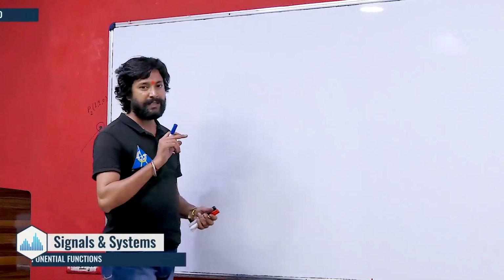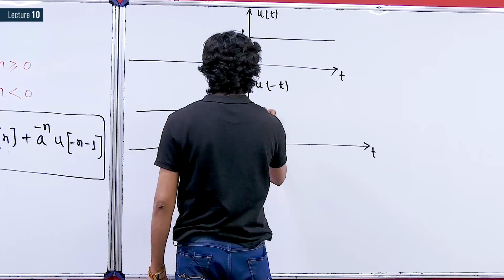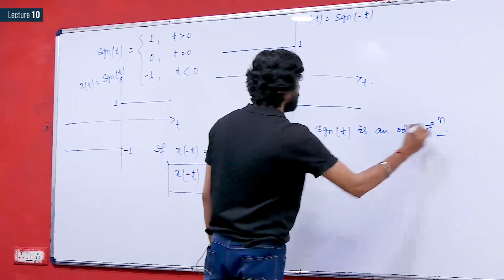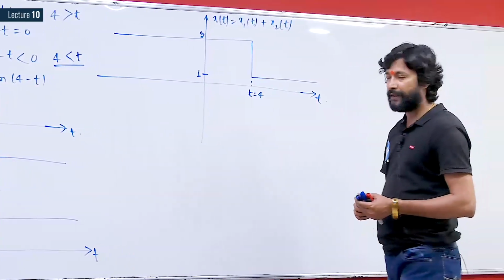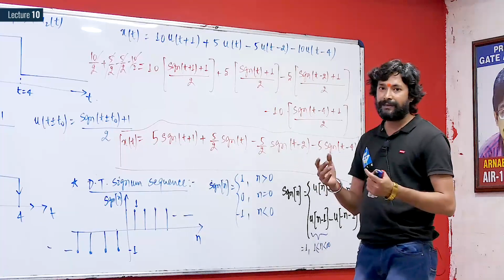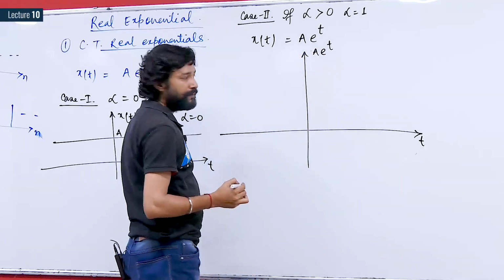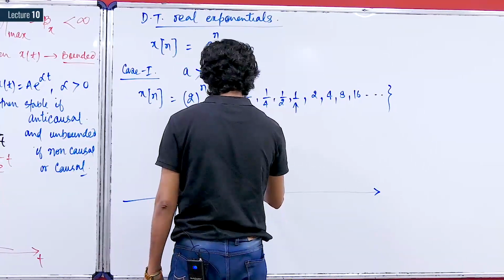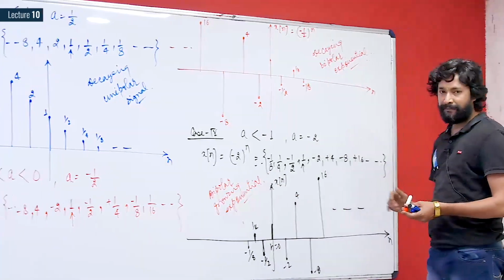Signum & Real Exponential Functions | Lecture 10 | Signals & Systems by Neeraj Raj Sir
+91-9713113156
3. Instagram  :     gate_academybhilai
4. Twitter        :     gate_academy